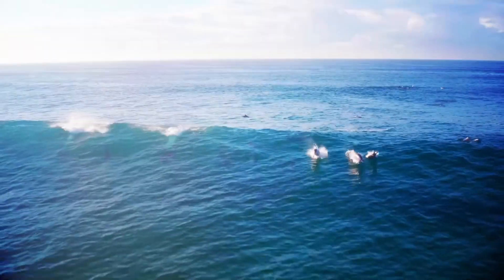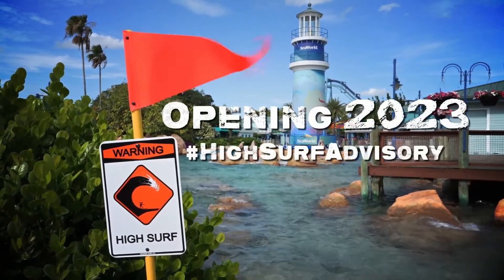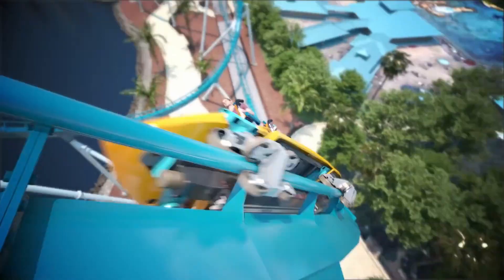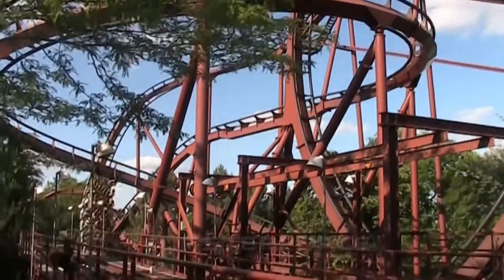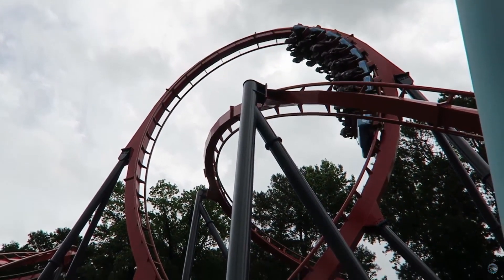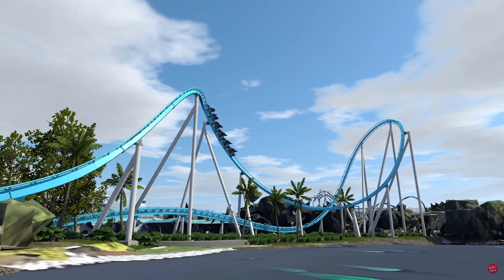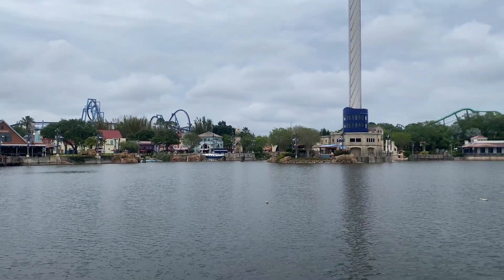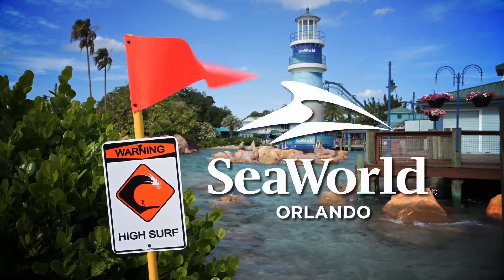Sea World Orlando Teaser Video Reaction | B&M Surf Coaster Teaser Announcement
I give my initial reactions to the new B&M stand up roller coaster Sea World Orlando teased in their video. Will this new model be a success?

Video Credits:
Teaser Video provided by SeaWorld Orlando